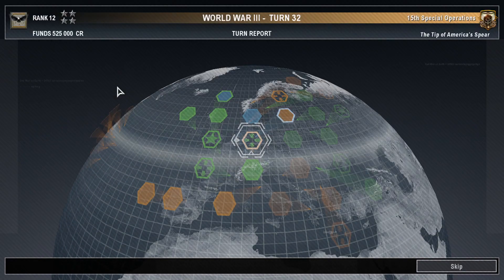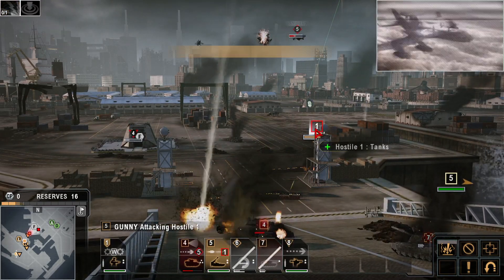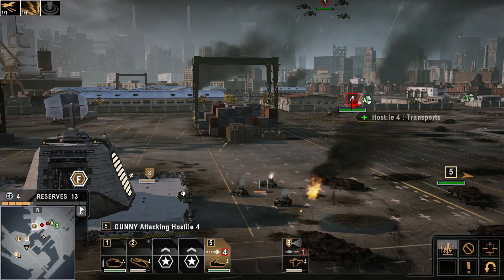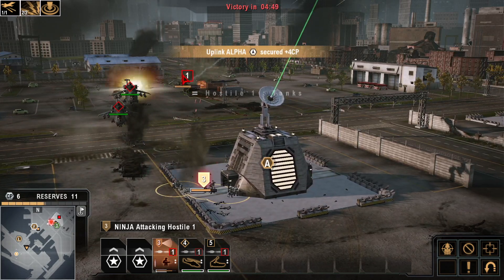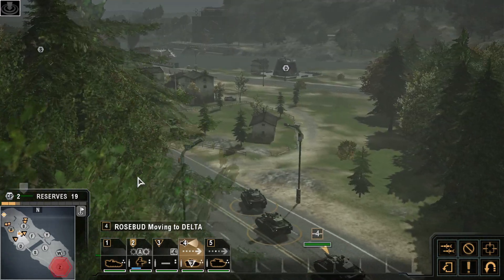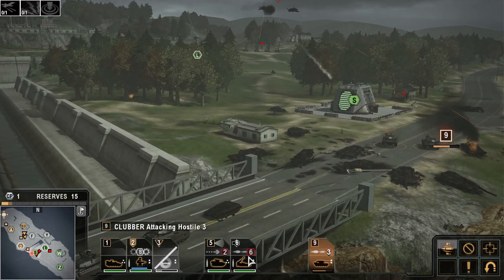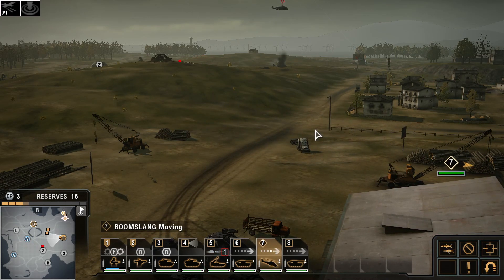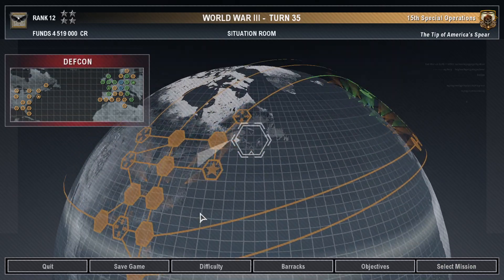Comeback By Europe wwTOM CLANCY'S ENDWAR (Expert, JSF)ww Part 16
This war being fought by multiple belligerents proves to be a challenge for the USA. As we turn our attention to Russia, Europe is slowly and steadily gaining ground again, seemingly taking advantage of our successes and Russia's failures.